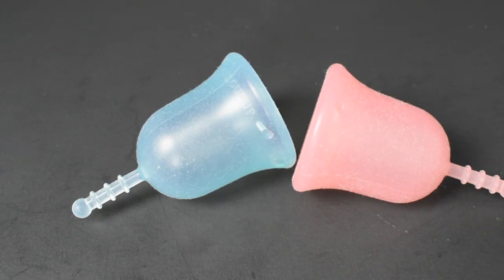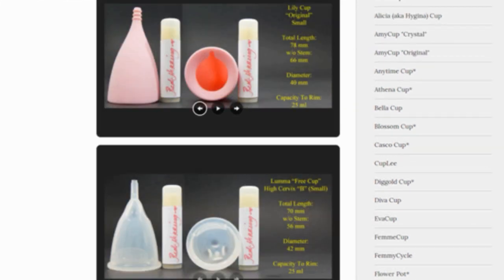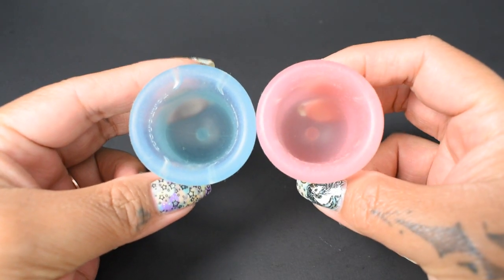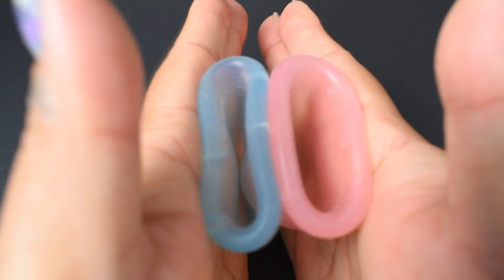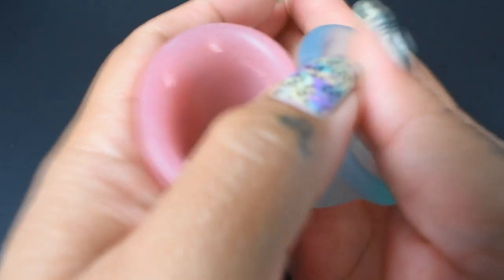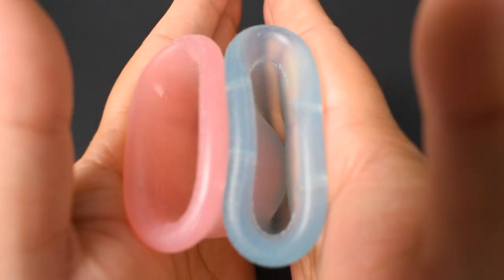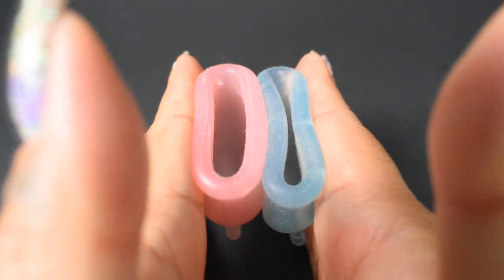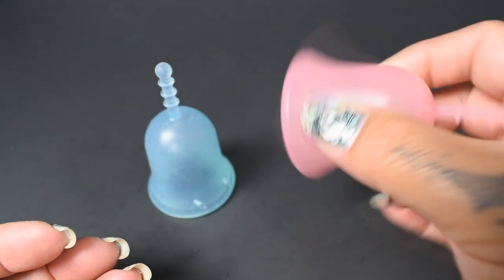LouLouCup Soft vs Classic SM "Squish" - Menstrual Cups